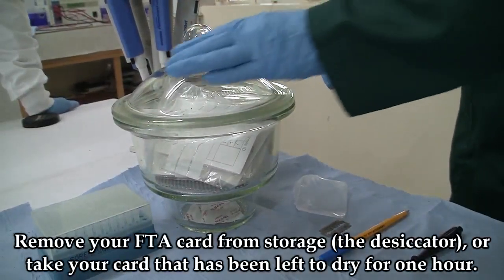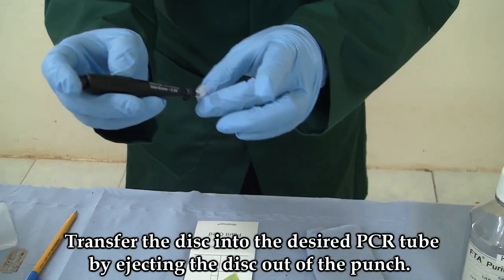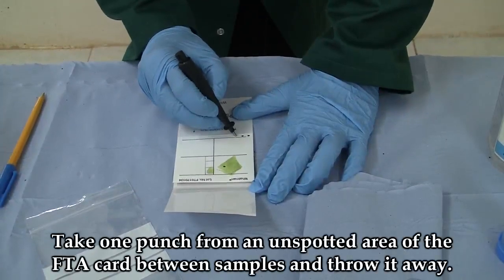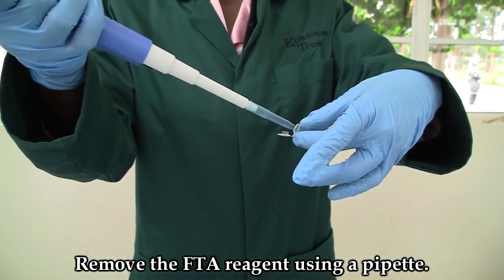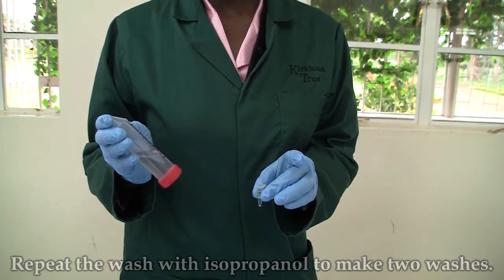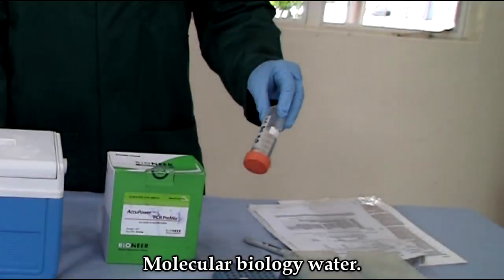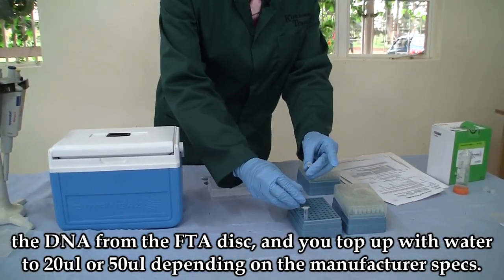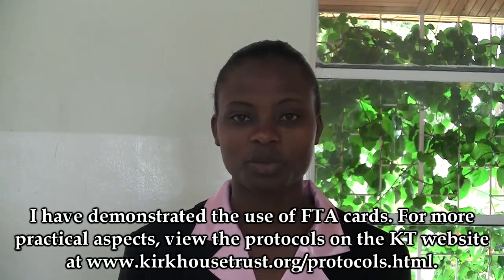Kirkhouse Trust - Preparing an FTA Disc for Amplification